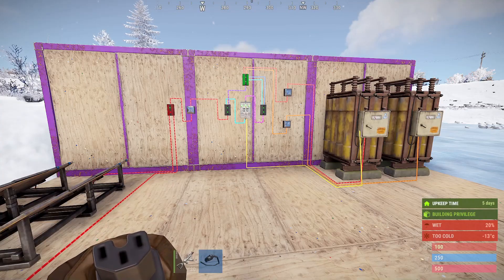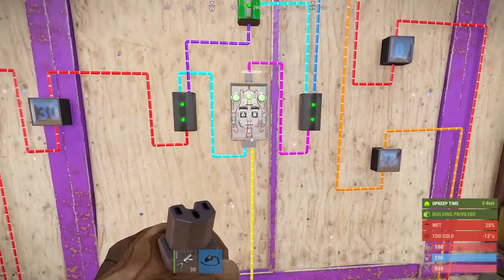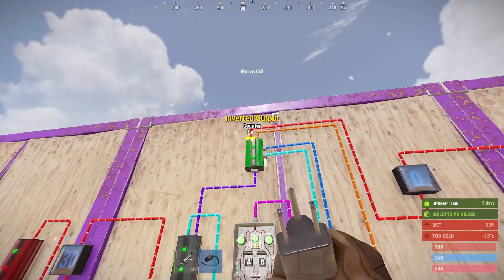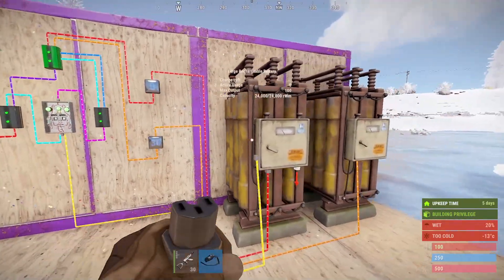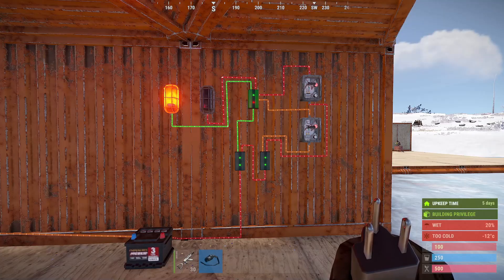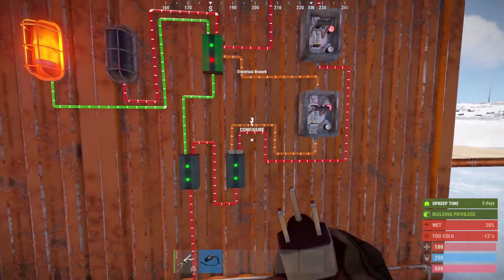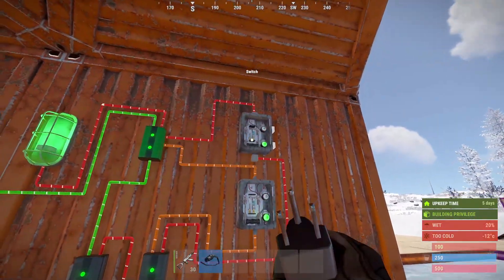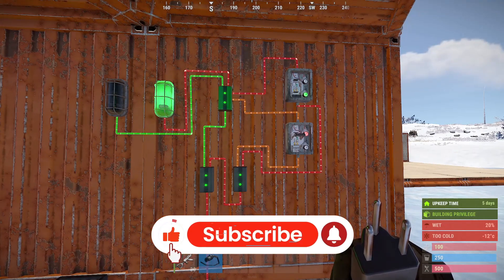Utilising the "Fully Charged" connection on a battery to switch charging to seconday a battery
Using the new "Fully Charged" connection on batteries to switch to charging a secondary battery.

I'd normally use this in conjunction with the NiH Core.

This is useful when you have a primary battery supplying a constant level of power, while a secondary battery is used intermittently for tasks such as cooking ore.

I have also included my attempt to explain the interaction between the Branch and the Memory Cell.